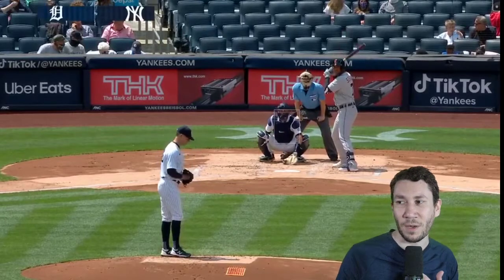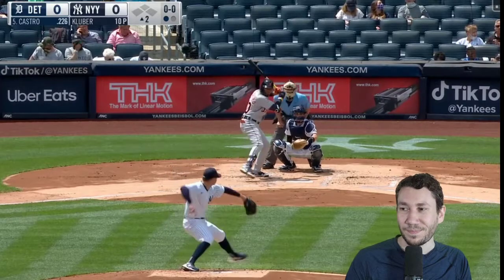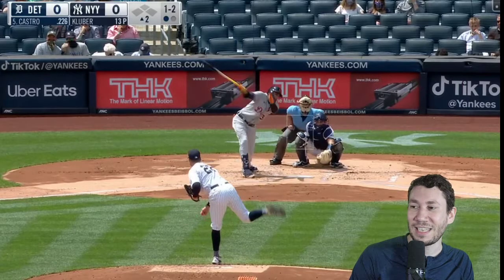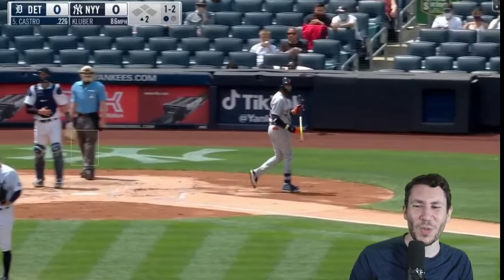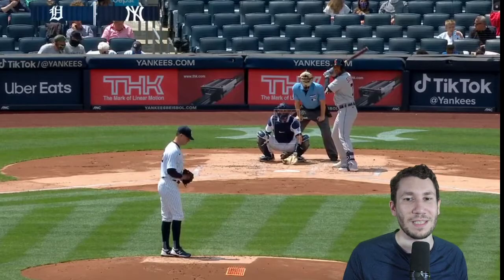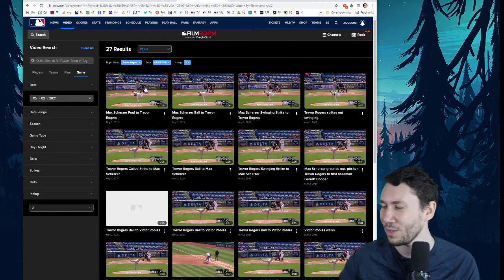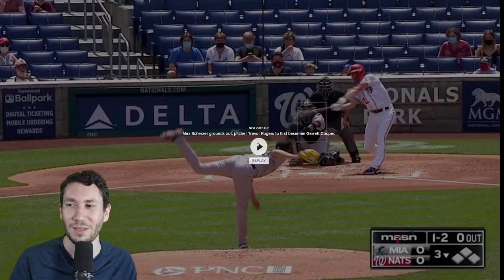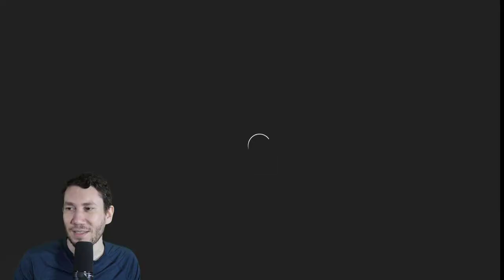Is Corey Kluber LEGIT?! - VIDEO BREAKDOWN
Nick Pollack of Pitcher List analyzes Yankees RHP Corey Kluber.

Who's next? Join the stream live on Twitch every weekday at 8:30 am EST to request your own pitcher breakdown